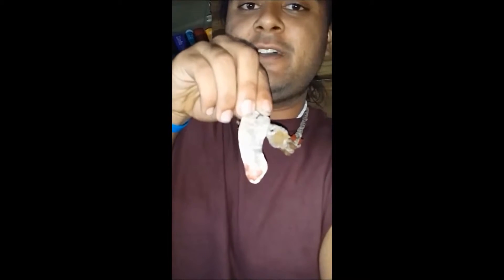My necklace for Troye Sivan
Welcome to my first vlog!
Talking about my crystal Chakra merkabah necklace!

7 chakras within our body

TroyeSivan I absolutely love you! And your music! Thank you for all the inspiration you gave me to start youtube channeling 😱😱😂